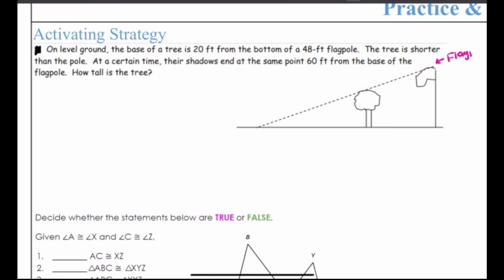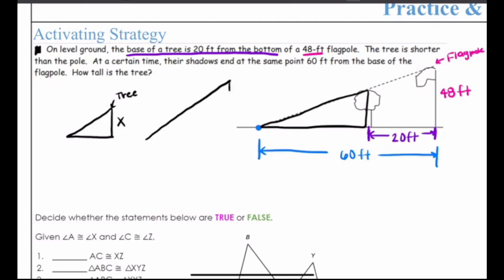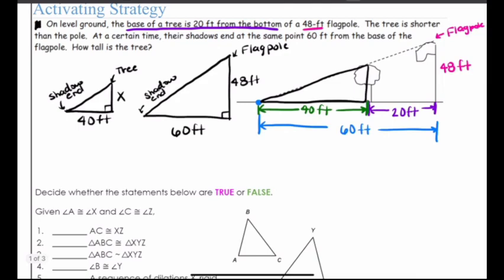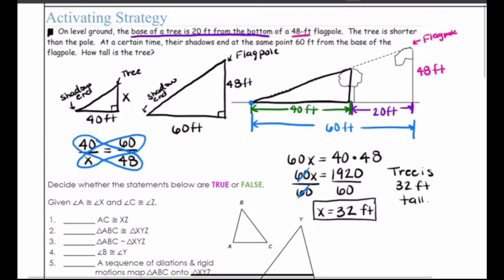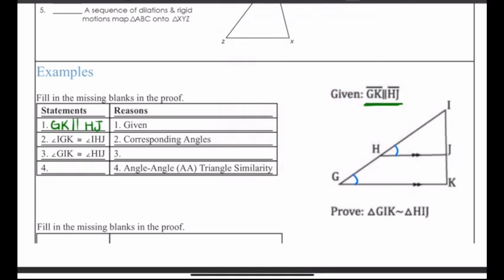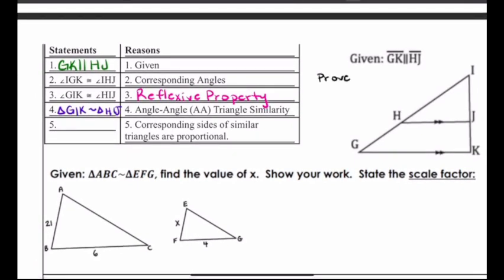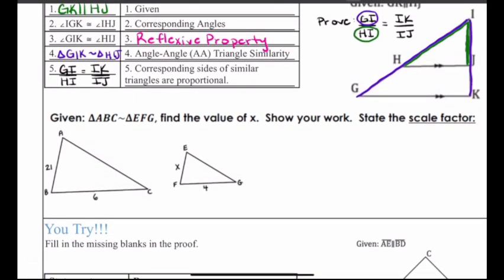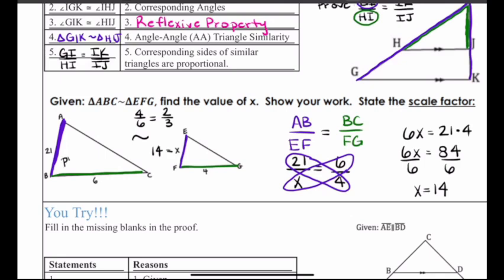Triangle Similarity Proofs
In this video, I discuss an application/word problem involving similar triangles and I discuss some important aspects of proving different facts about similar triangles.